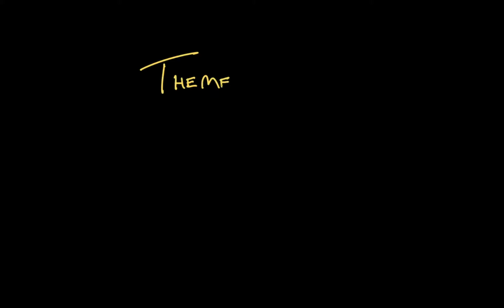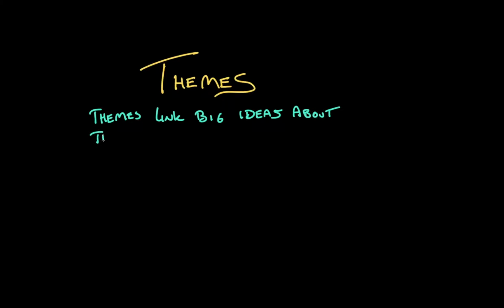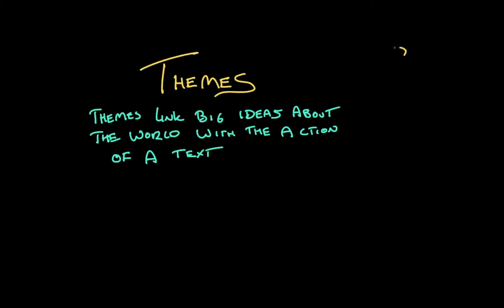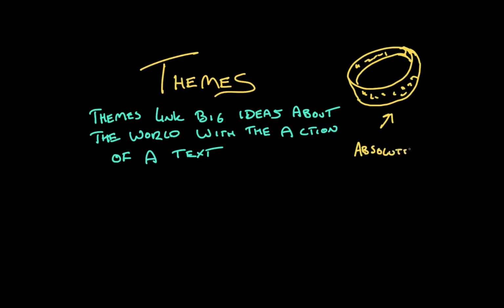RL.2 Theme v1